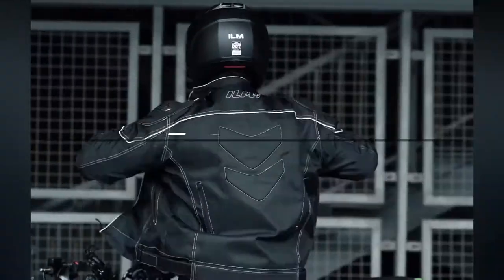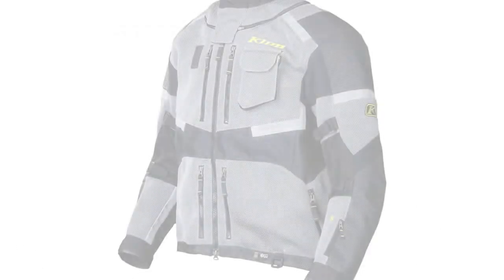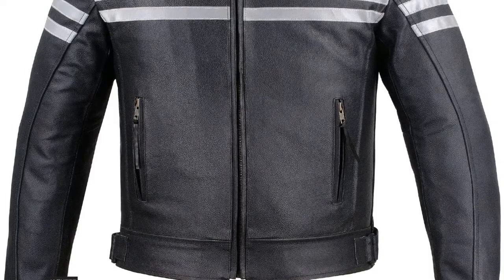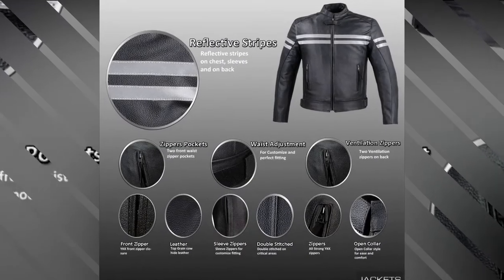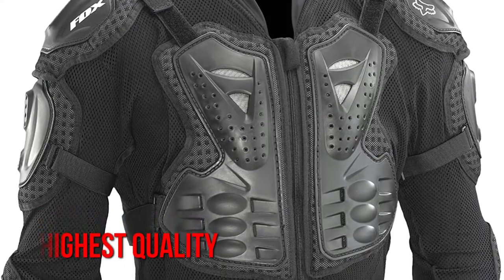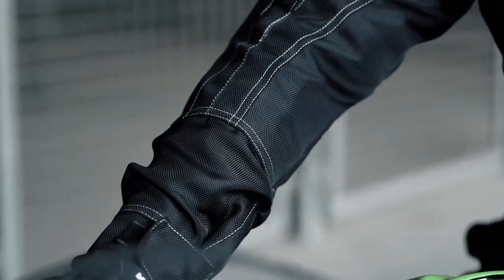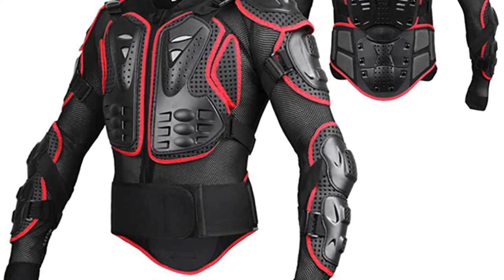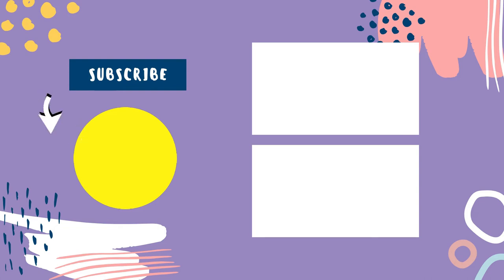Best Motorcycle Armor 2024 - Expert Selections!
Hit the roads with confidence in 2024 with top-tier motorcycle armor recommended by our experts. Dive into our top picks designed for maximum protection without sacrificing comfort or mobility. Perfect for every rider, we detail the smart features of today's best armor, from cutting-edge materials to innovative designs that cater to safety and style. Discover the premium choices that excel in safeguarding you on every journey.

00:00​ Intro
1️⃣  00:20 KLIM ADVENTURE RALLY JACKET.
2️⃣  01:20 Jackets four Bikes Mens Leather CE Armor Jacket.
3️⃣  02:08 Fox Racing Titan Sport Protective MTB Jacket.
4️⃣  02:56 ILM Motorcycle Jackets Carbon Fiber Armor.
5️⃣  03:45 BOORIC Motorcycle Full Body Armor Protective Jacket.

❗SOCIAL MEDIA❗